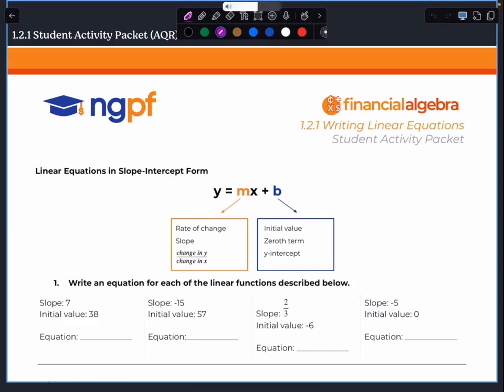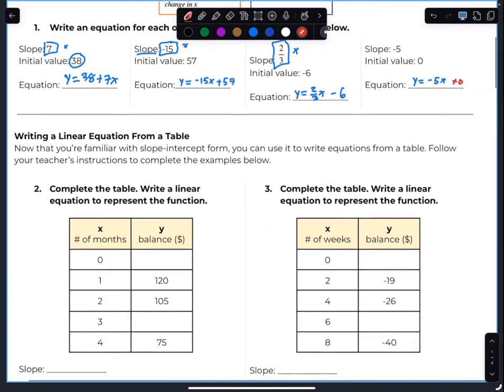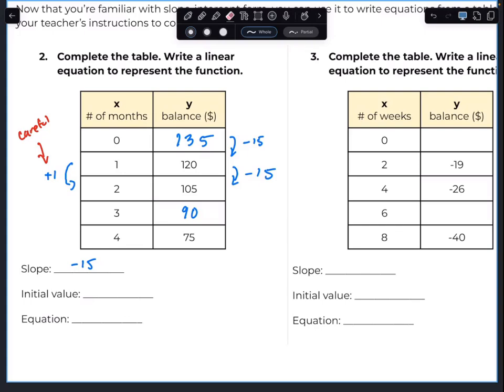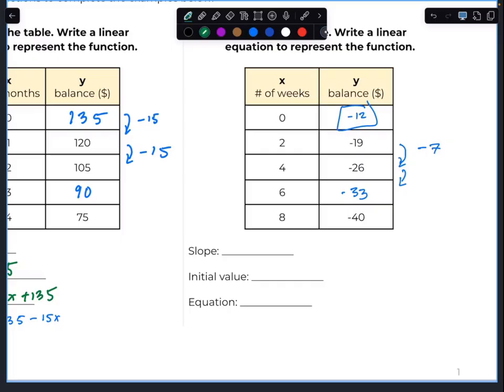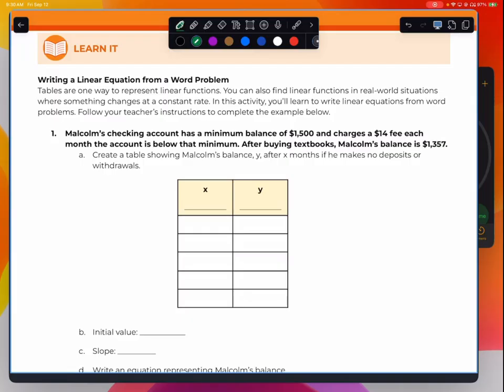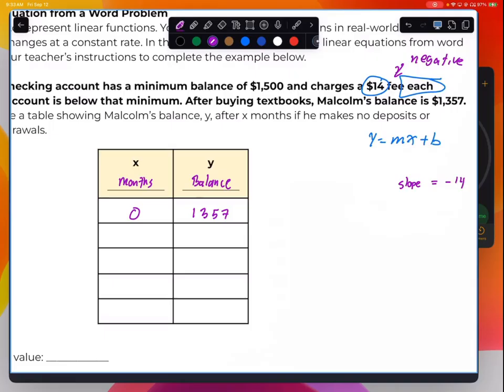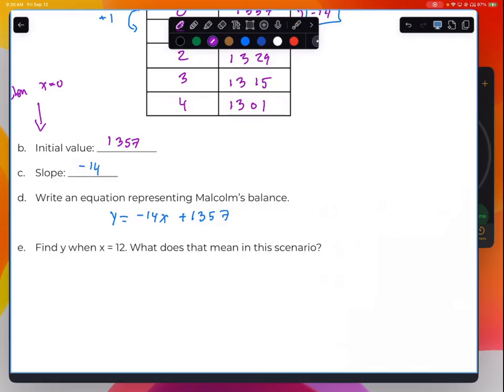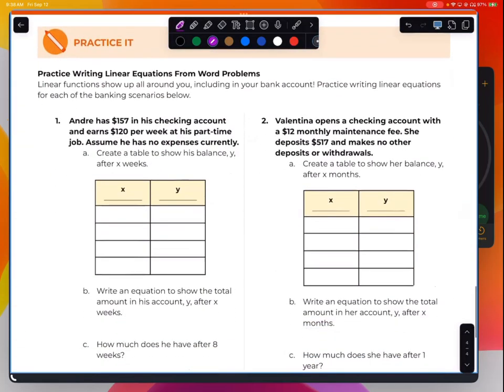AQR Lecture Notes 09-12-25 (Writing a Linear Equation)